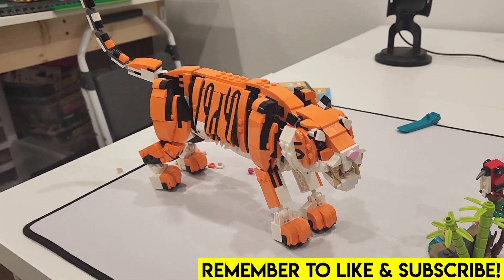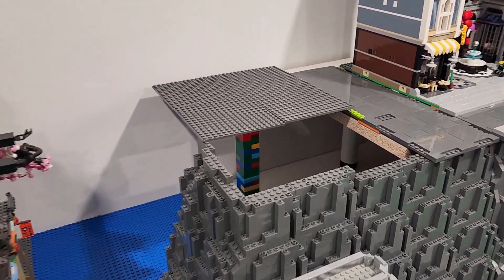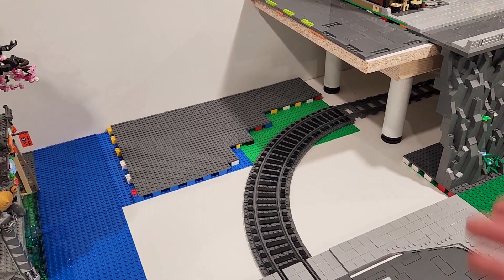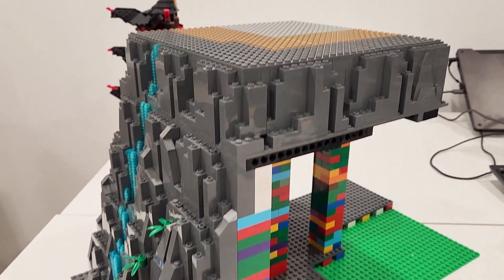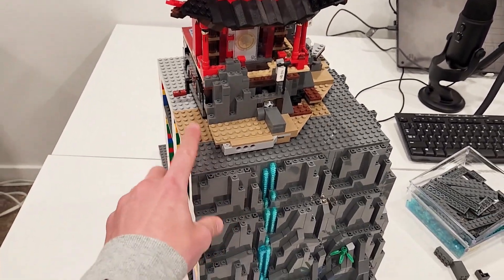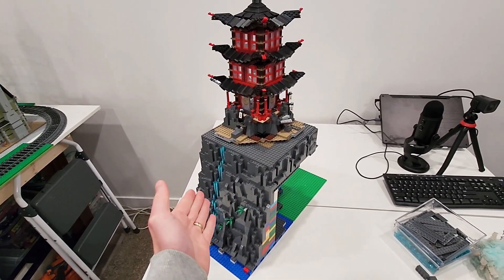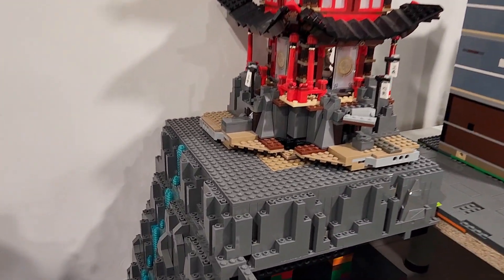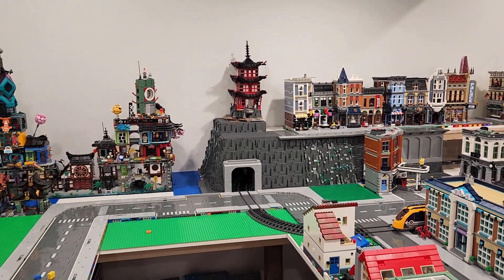LEGO City Ninjago Temple Mountain Custom Build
In this LEGO city update we make some massive progress on the custom platform for the Ninjago platform! This thing is MASSIVE! So many rock panels being built for the LEGO city right now! I was actually able to build this considerably faster than initially anticipated, but it is nowhere near completion yet. I can not wait to add detail to it!